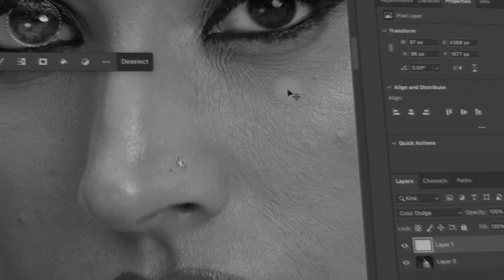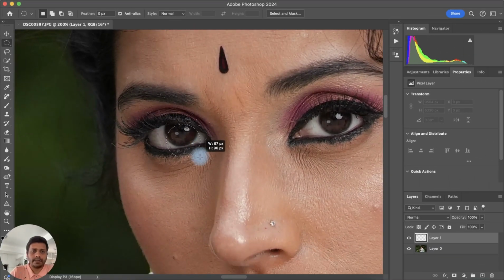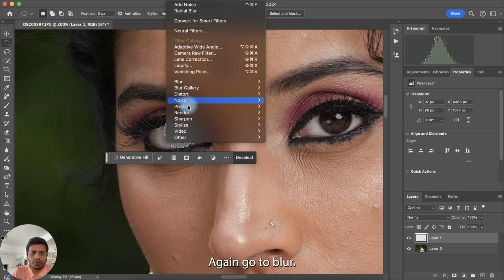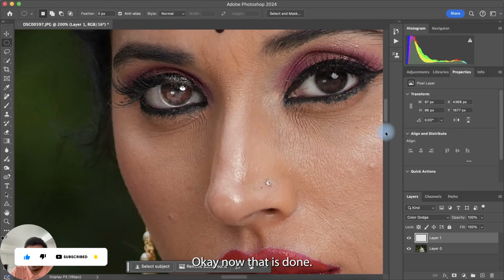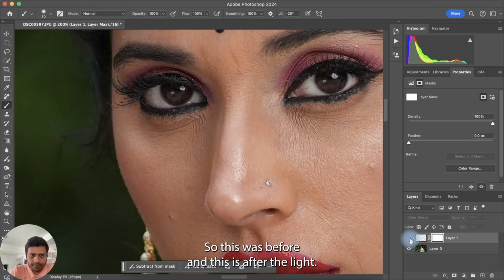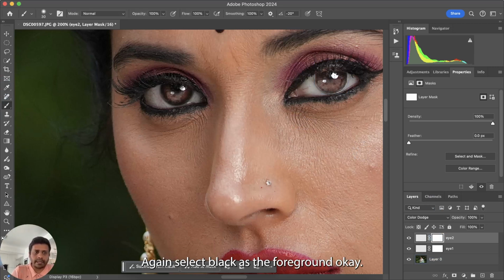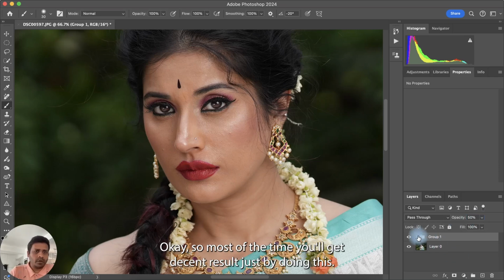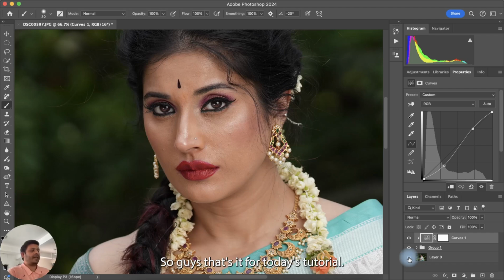"Unlock Stunning Eye-Popping Results in Minutes! | Photoshop's Easiest Eye Enhancement Method!"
A simple yet effective way to add sharpness and texture to the eyes in your portraits. If the eyes are a bit soft or lacking detail, don’t worry—we can fix that in no time! No Photographer wants to have a blurry eyes.

Meet Kiran Patthi—a name synonymous with passion, dedication, and excellence in photography and filmmaking. With over 12 years of experience, Kiran has shaped the creative journeys of more than 1,500 aspiring photographers and filmmakers. His expertise isn't just recognized in the classroom; he's an award-winning professional, honored with both national and international accolades.

As the Brand Mentor for Tamron Lenses in India, Kiran’s impact extends far beyond the lens. His ability to transform complex concepts into engaging, practical lessons has made him a beloved mentor. For Kiran, photography and filmmaking are more than a profession—they are a lifelong passion. Teaching allows him to give back to the community, sharing not just skills, but a way of seeing the world through the camera.

When you learn from Kiran Patthi, you’re not just gaining technical knowledge; you’re connecting with a mentor who genuinely cares about your growth, pushing you to be the best version of yourself.

ONLY PEOPLE TO PROVIDE PERSONAL TRAINING ON Photography, Film Making and Editing.